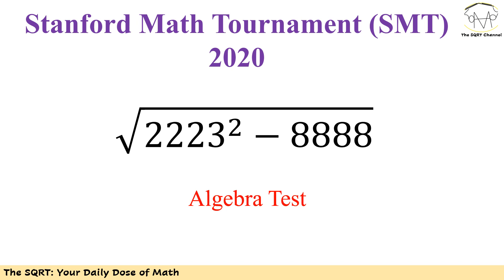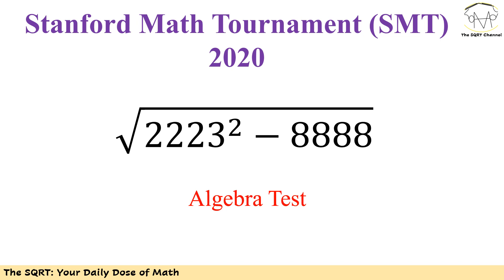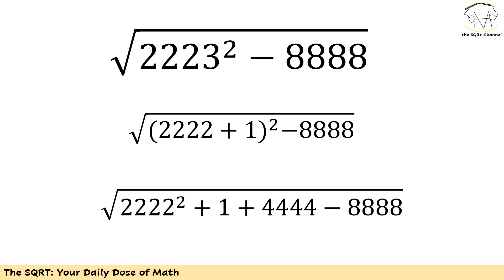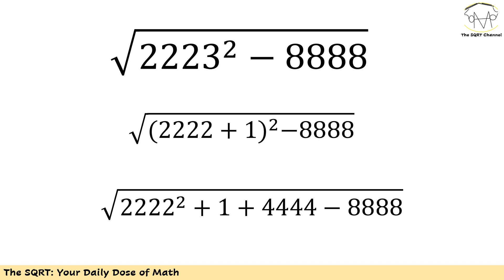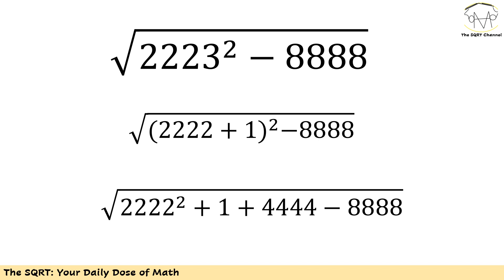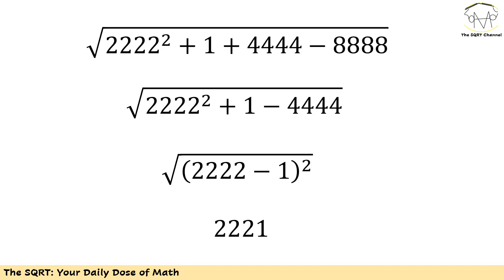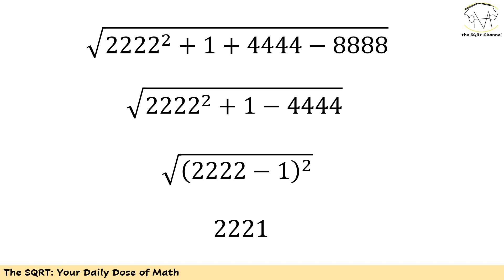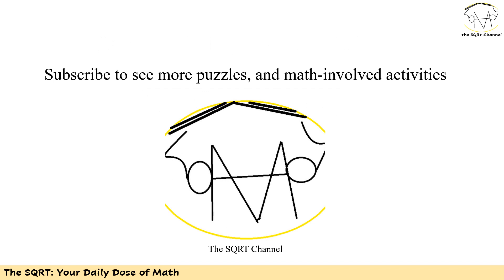Stanford Math Tournament 2022 | Math Olympiad | Algebra